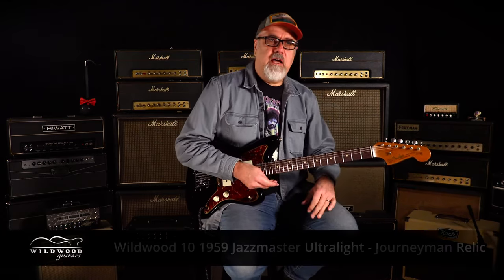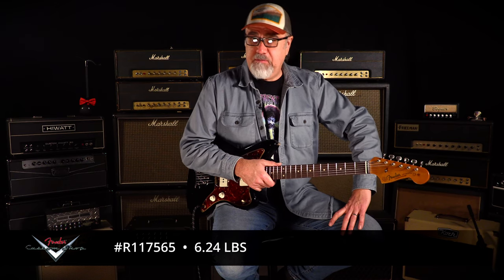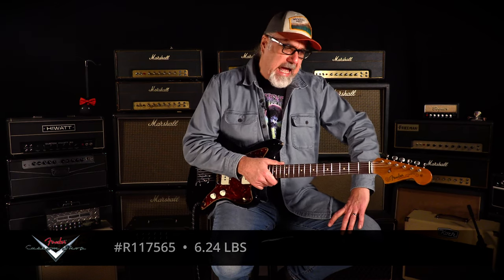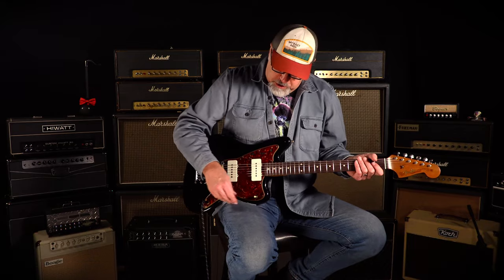Fender Custom Shop Wildwood 10 1959 Jazzmaster Ultralight - Journeyman Relic • SN: R117565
Though the Jazzmaster was originally designed to appeal to jazz guitarists, it has found a much broader appeal across many genres and eras. In everything from surf music to shoegaze to new wave to indie music, the Jazzmaster has formed the sonic backbone of many classic records, and its offset body is the picture of cool.

Our Wildwood 10 Jazzmasters from the Fender Custom Shop capture the inimitable vibe of their vintage forebears while providing incredible modern playability. They feature ridiculously resonant, high-quality tonewoods wearing fifties-style nitrocellulose lacquer finishes that allow the guitar to breathe and resonate like nobody's business. They also have pickups with real flatpole magnets to capture that classic Jazzmaster sound.

The wizard-like luthiers at the Fender Custom Shop have also outfitted these guitars with a Wildwood-exclusive 10" radius and narrow-tall 6105 frets, a configuration that facilitates just about every style and technique under the sun. So, these Wildwood 10 Jazzmasters blend comfortable ergonomics with vintage vibe in a truly inspiring way. We invite you to browse through our offset offerings and see what colors, neck shapes, and relic'd finishes inspire you. We're sure you'll find one that tickles your eardrums!